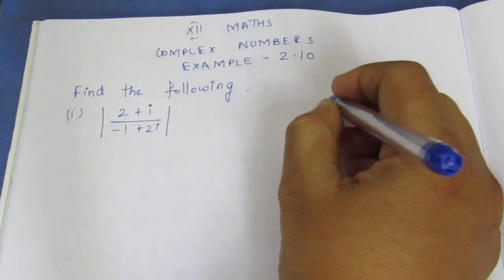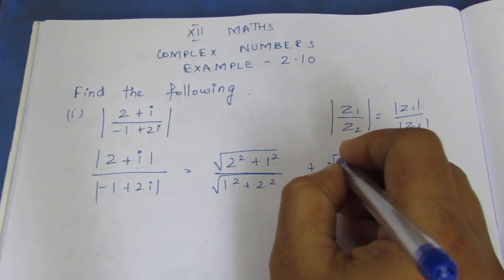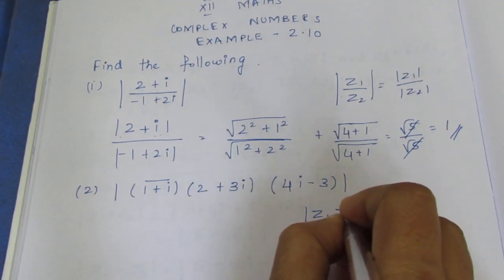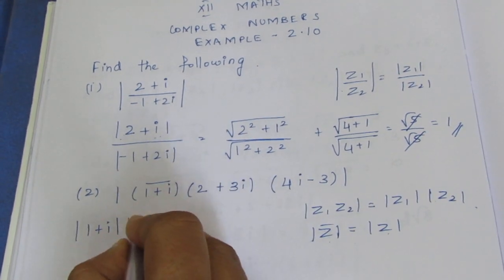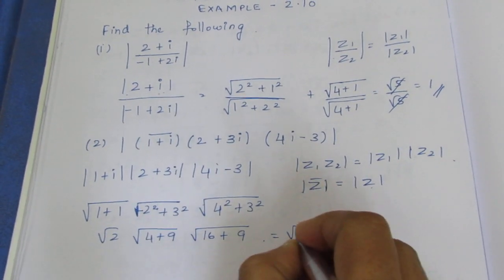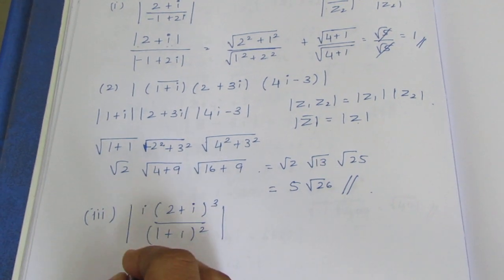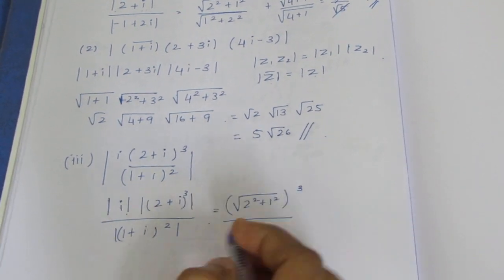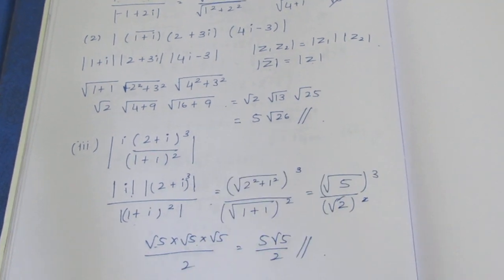TN CLASS 12 MATHS COMPLEX NUMBERS EXAMPLES 2.10